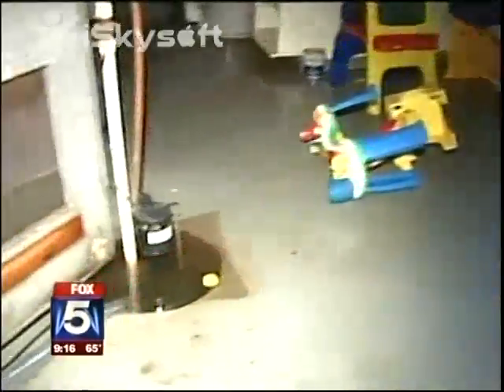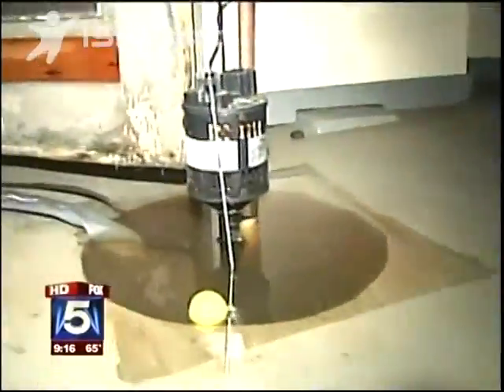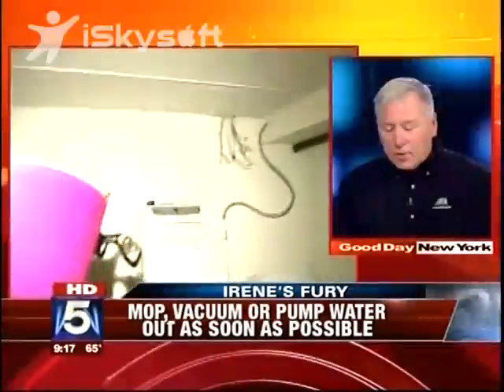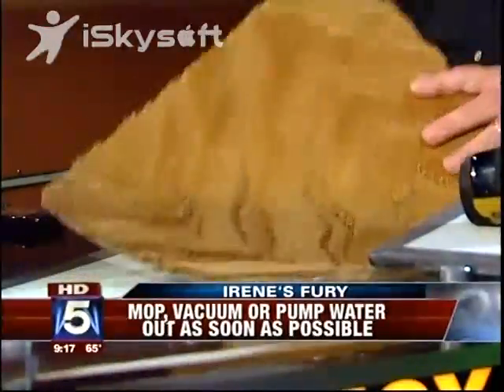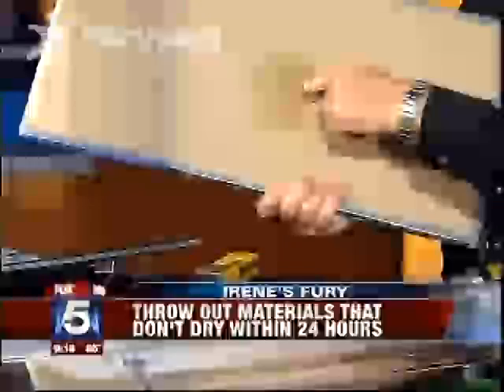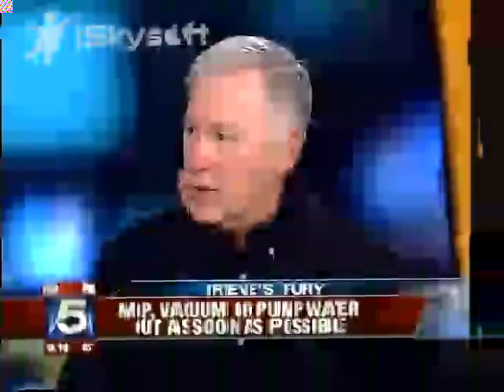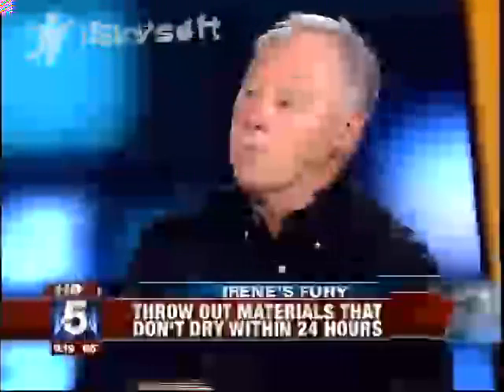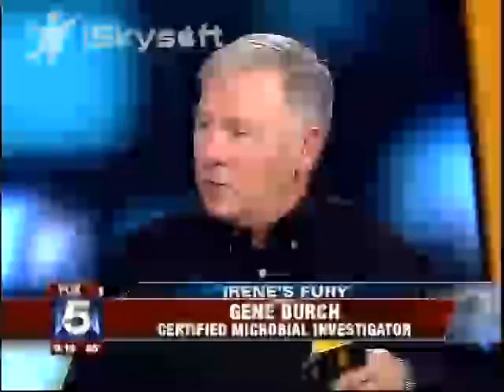Cleaning Up After Hurricane Irene: Indoor Mold and Flooding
Gene Burch, a certified microbial investigator with RTK Environmental Group tells the "Good Day New York" crew on Fox 5 how to clean your home after a flood to avoid unhealthy indoor mold.  Gene Burch demonstrates how a carpet or piece of wall may appear dry, but is often wet underneath or behind (which can cause indoor mold in 24-48 hours).